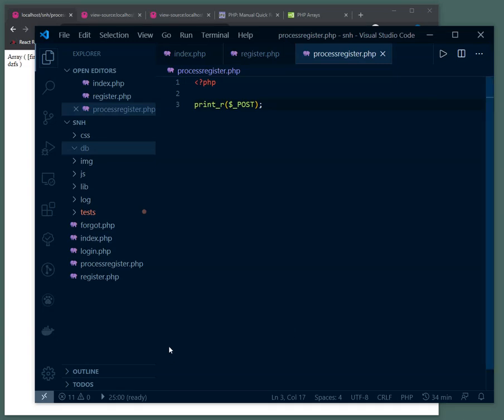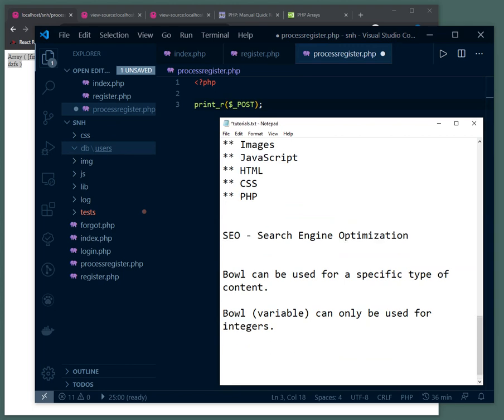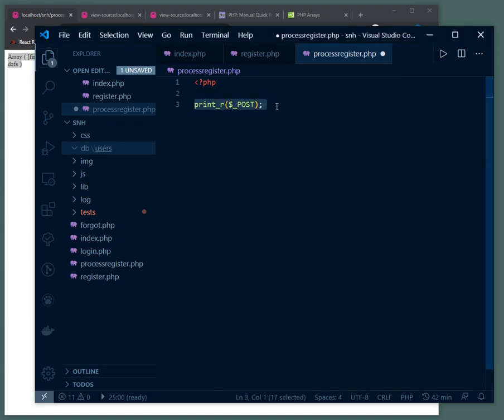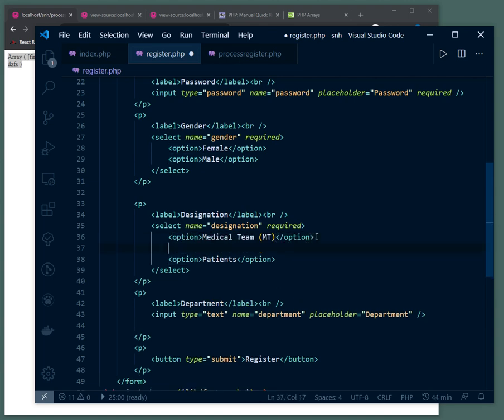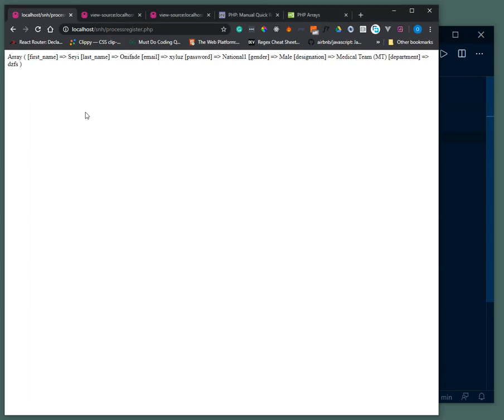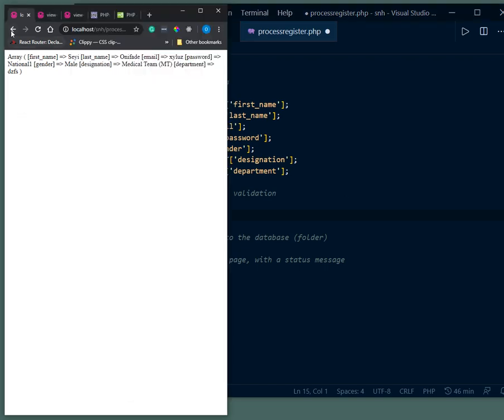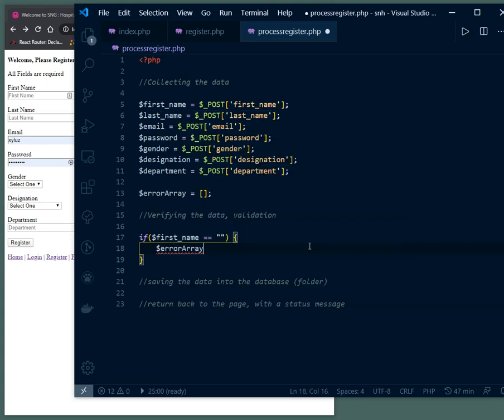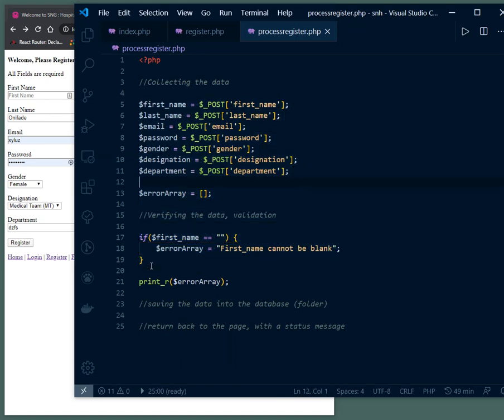PHP Intro - Building Authentication System - 07 - Registration P2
Building the registration page part 2.